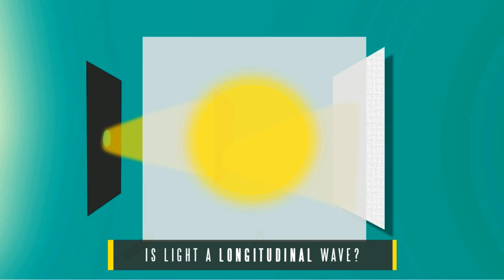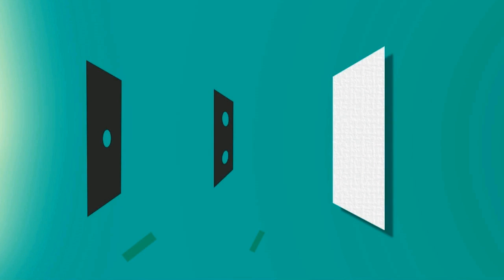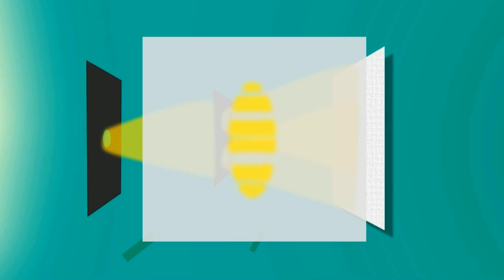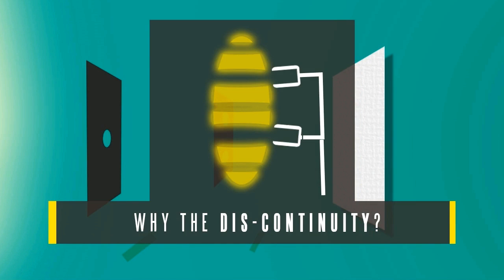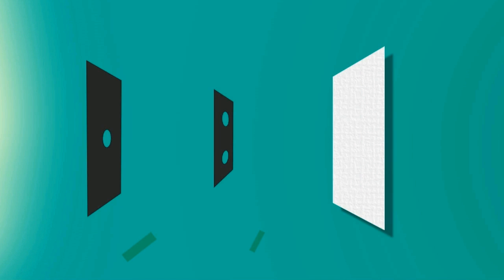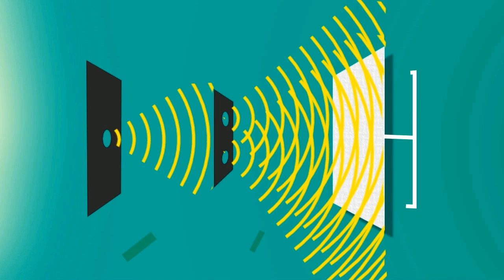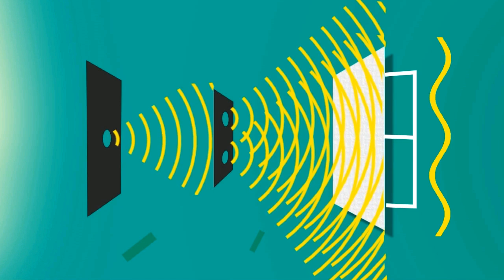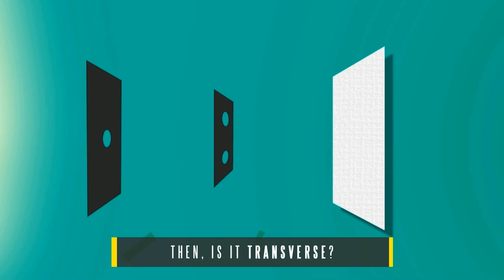The Double Slit Experiment - Understanding Light | Breakthrough Junior Challenge (2020)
I am Saikat Ghosh(from India) and my topic for Breakthrough Junior Challenge 2018 is about 'understanding light' with the help of Thomas Young's double-slit experiment. [The Double Slit Experiment - Understanding Light | Breakthrough Junior Challenge (2020)]

Thomas Young's Double-Slit Experiment(in 1803) allows us to easily understand what 'Light' really is using some very basic concepts and laws of Physics. I will try to further ease your way to understand one of the most complexes - yet a very 'important' aspect of our daily life - LIGHT.

Light helps us navigate through our daily life, but we have never been able to understand light the way Young's Double-Slit Experiment explained to us, I will try to further explain this experiment in an engaging way through this video.

I covered the following topics in this video:
1. Particle Nature + Wave Nature (Wave-Particle Duality)
2. Proof of concept - Thomas Young's Double-Slit Experiment

SUBMITTED FOR:
Stream: Physics
Competition: Breakthrough Junior Challenge
Year: 2018